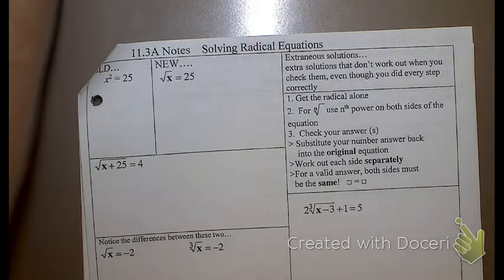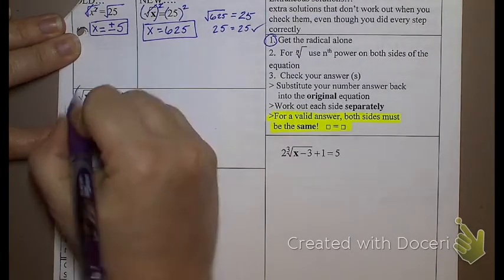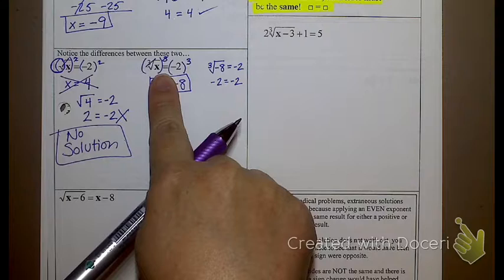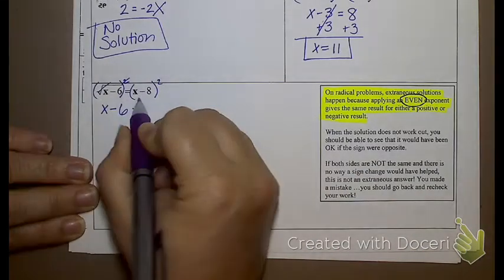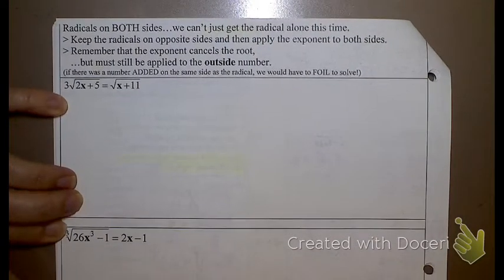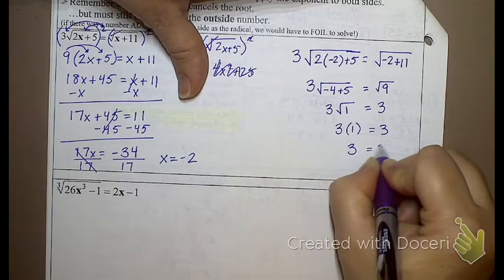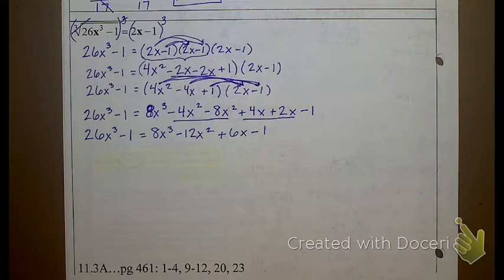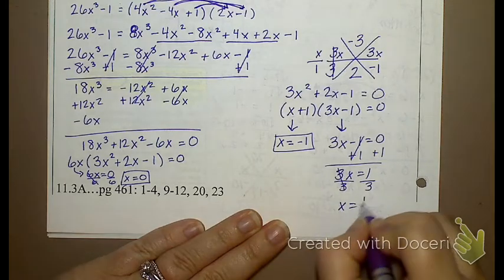11.3A Notes: Solving Radical Equations